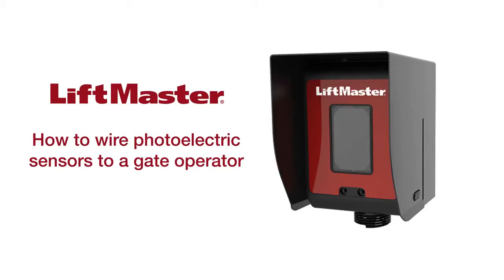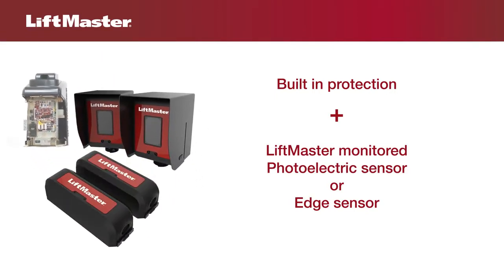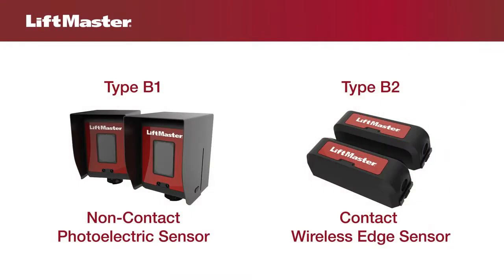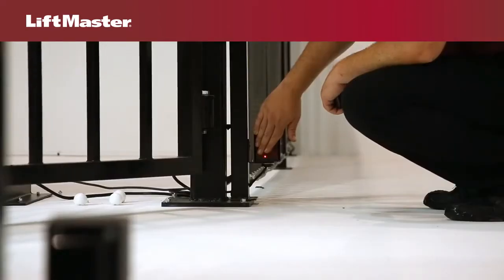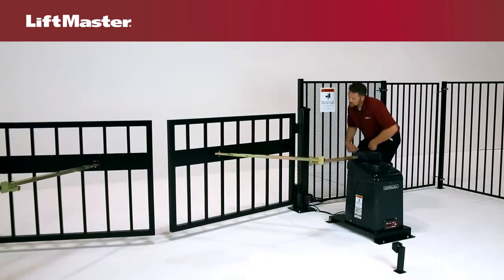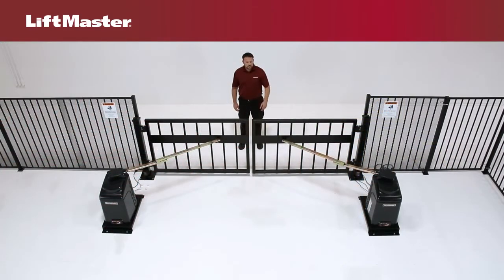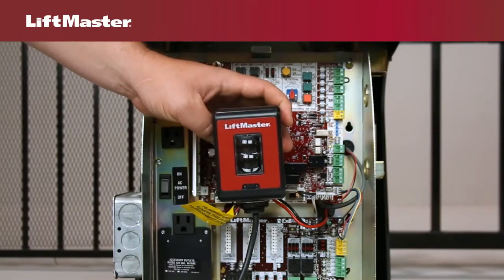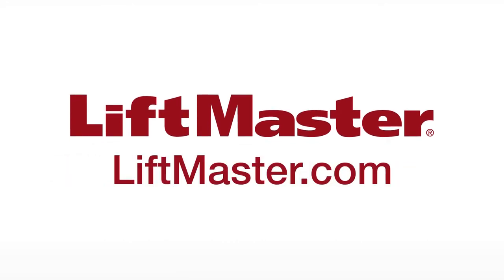LiftMaster - How to Install Photoelectric Sensors to Gates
Your LiftMaster gate operator requires monitored entrapment devices, installing them takes just a few minutes.